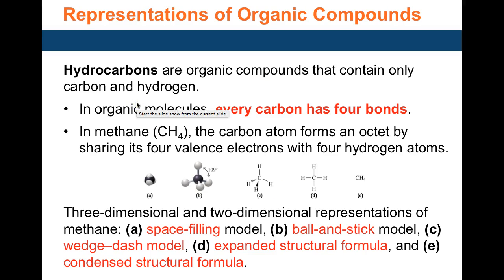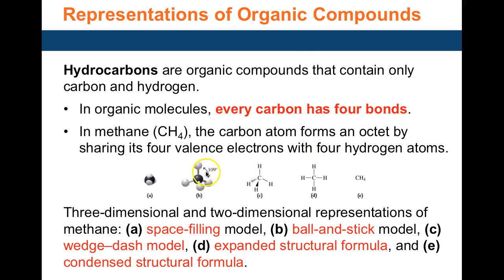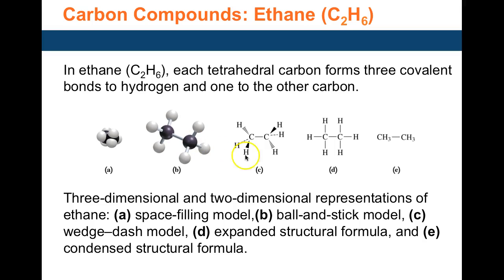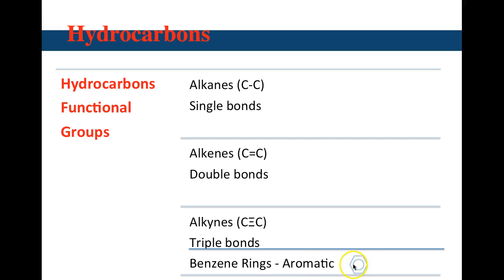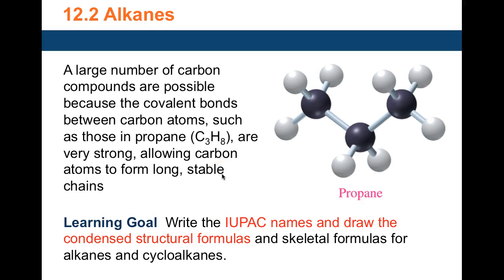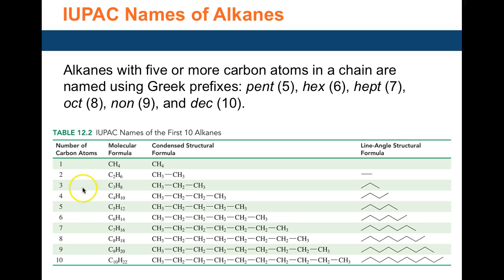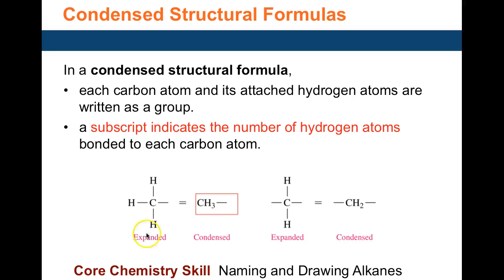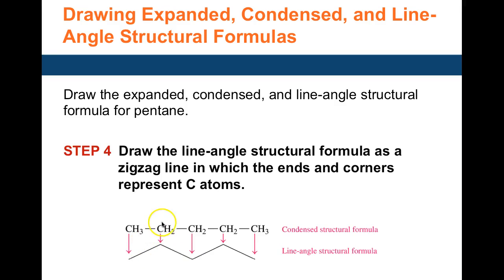Chapter 12 Section 12.1 Part B and Section 12.2 Part A